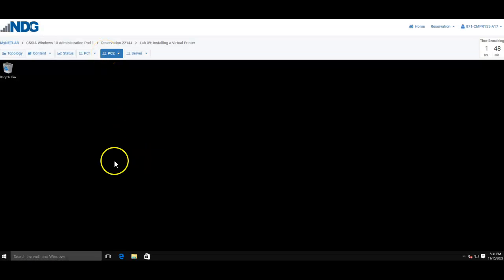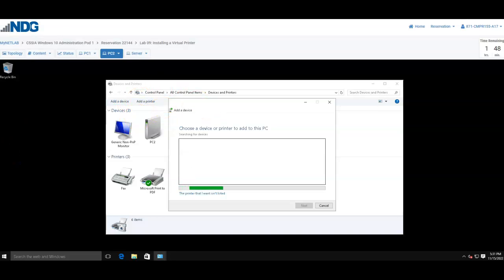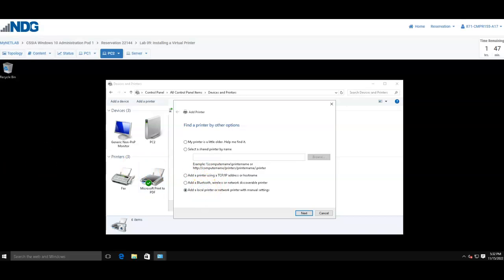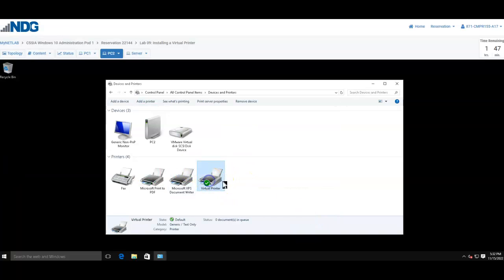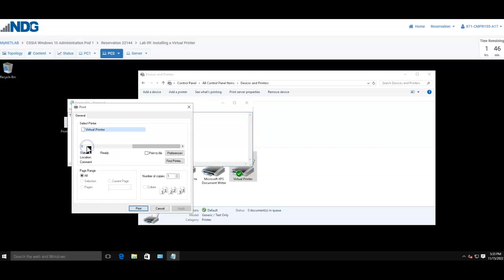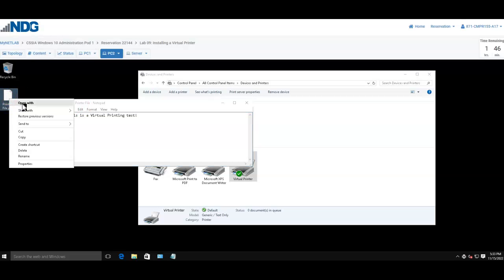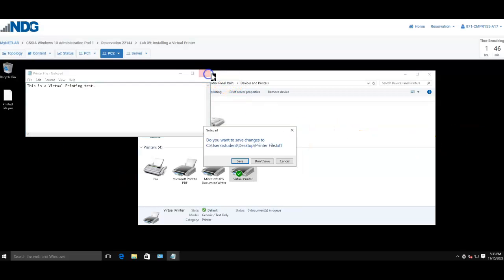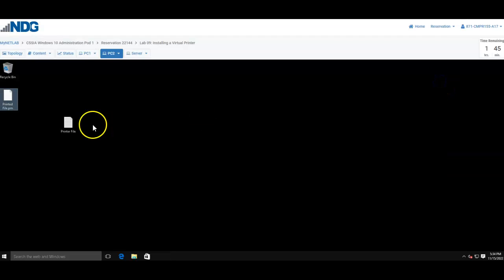CMPR 155 NetLab+: CSSIA Windows 10 Administration: Lab 09: Installing a Virtual Printer